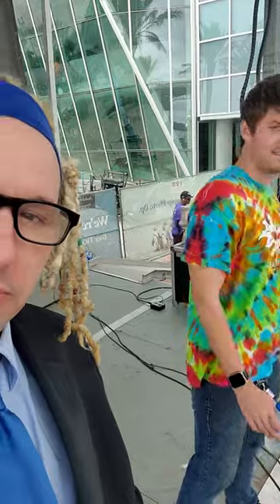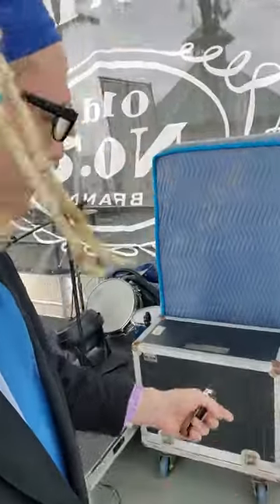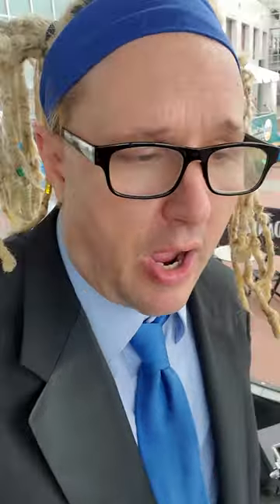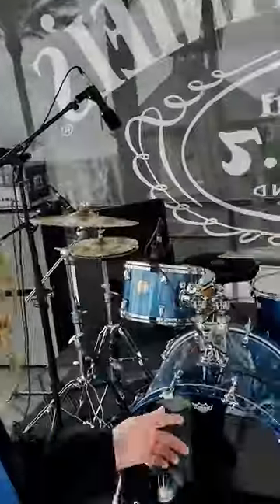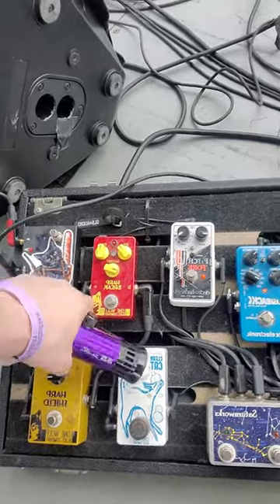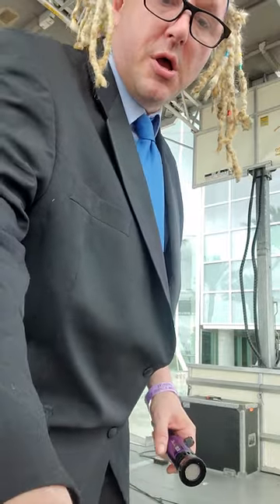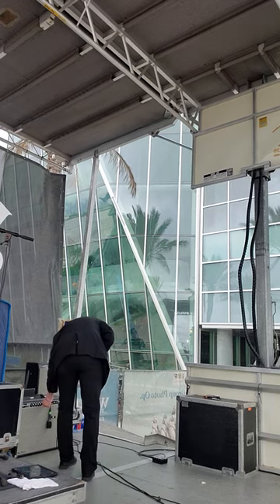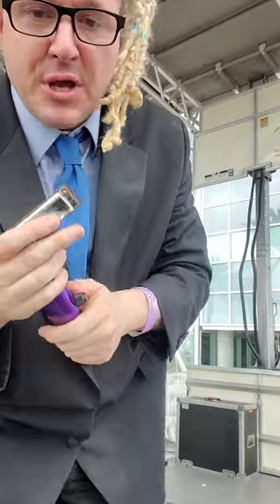Twin Reverb "Tone Master" Digital Amp. 😕 Harp Test Drive.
Twin Reverb Tone Master Demo for harmonica.Here I am just before French Quarter Fest 2023  driving one of these new 35lb Twin Reverb Digital Amp Modelers. This facimile amp has been appearing as backline inplace of the real tube driven twins. It's OK but they should tell us... I'll lift the extra 55lbs for a real one. What you think?
cresent🌙🐈‍⬛